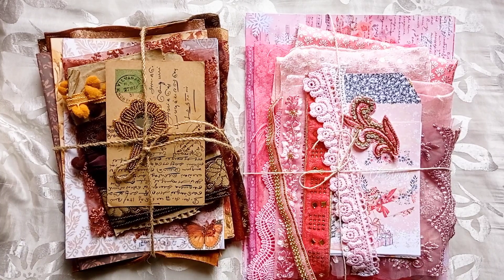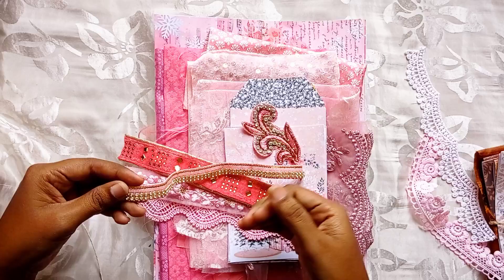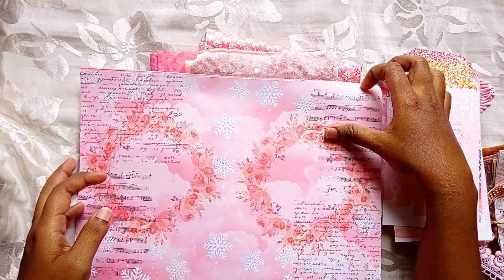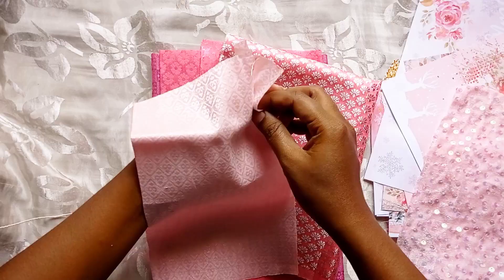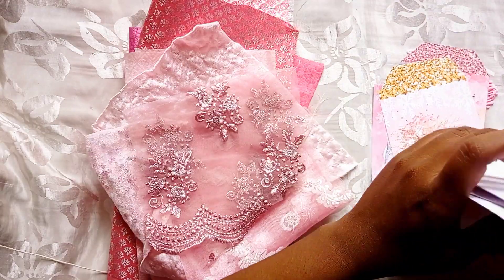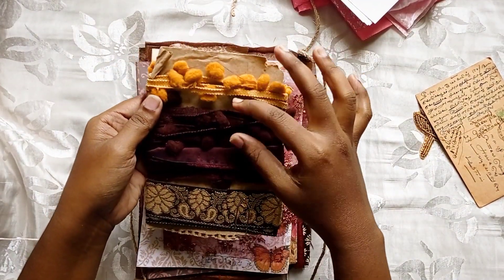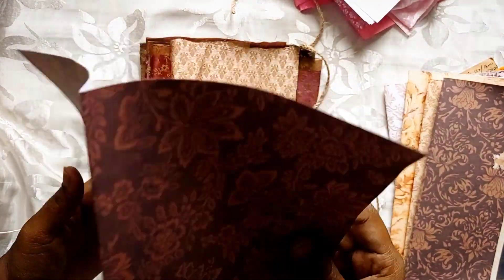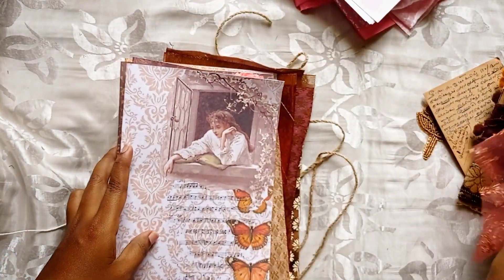pink Christmas bundle | vintage boho bundle | boho needs | shop update